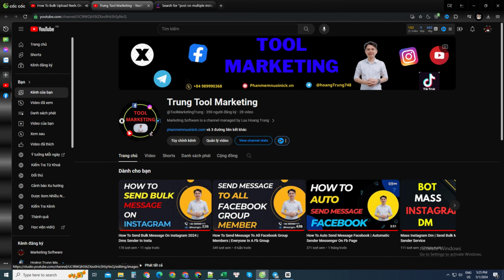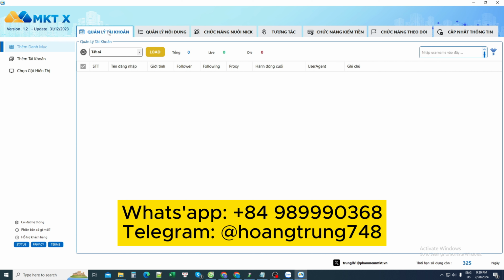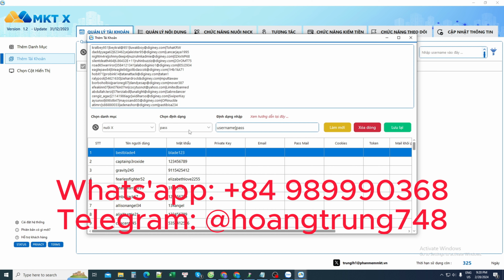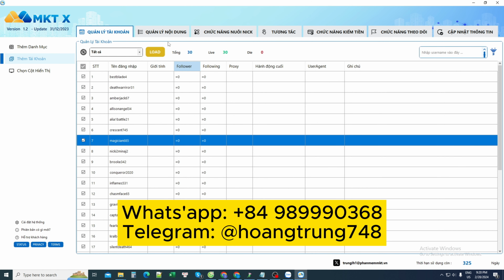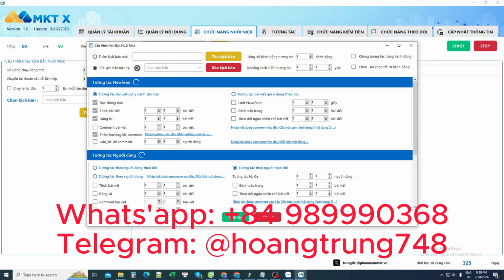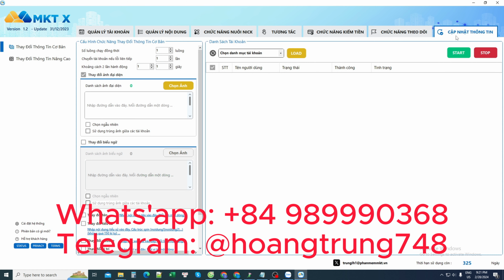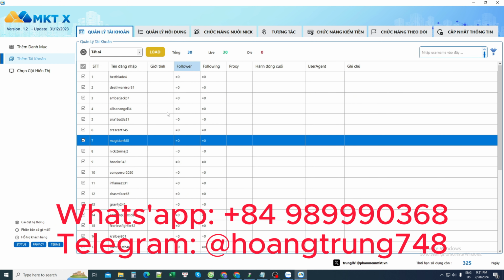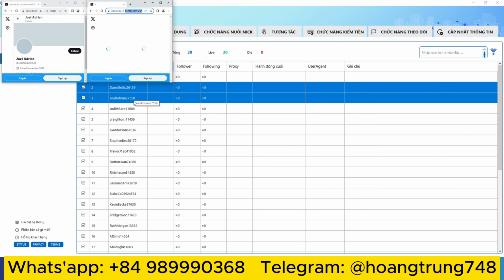How To Add - Open And Use Multiple Twitter Accounts